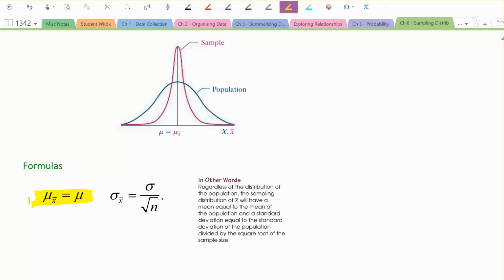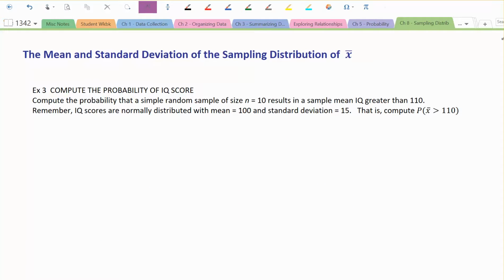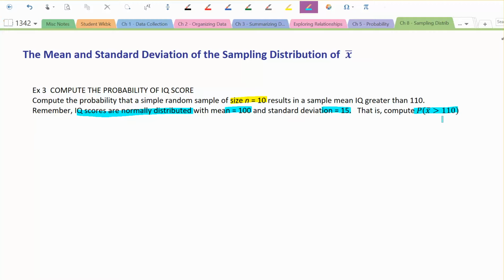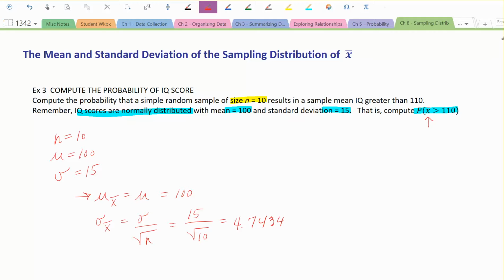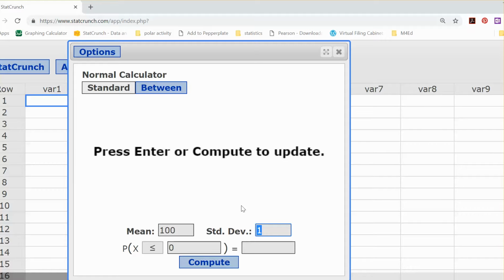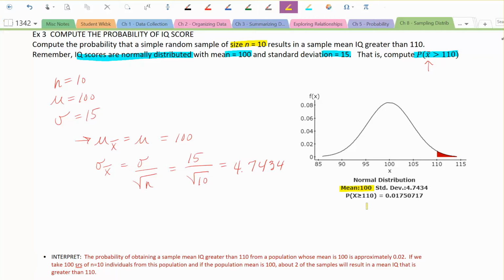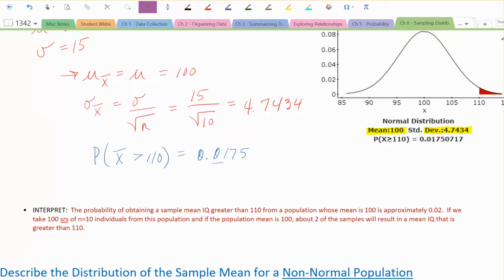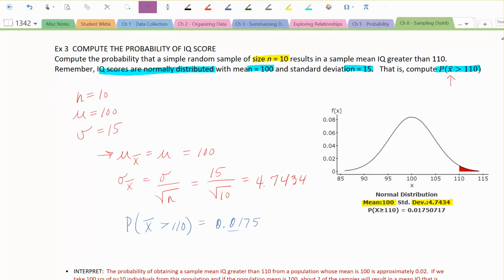8.1 Ex 1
sample mean